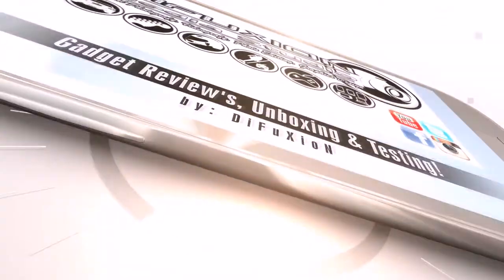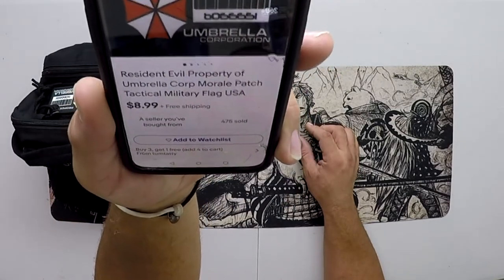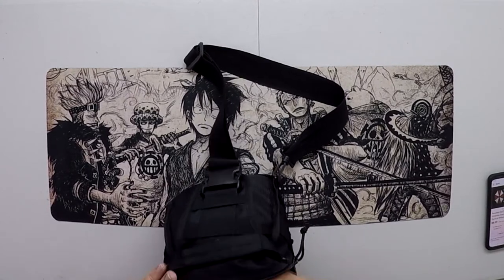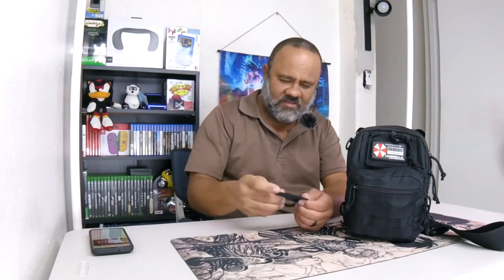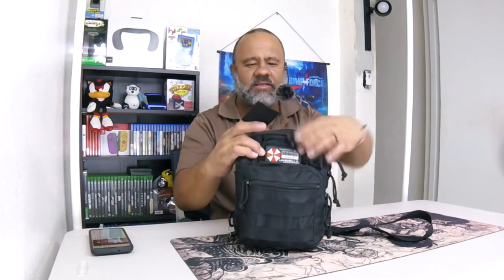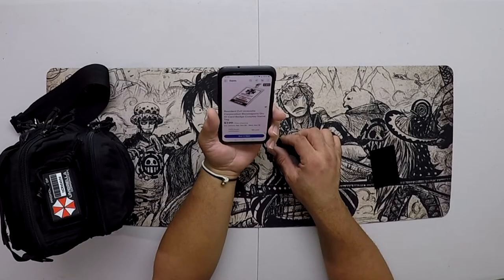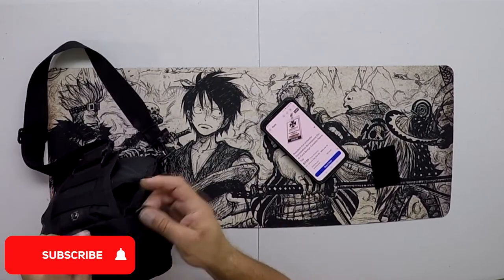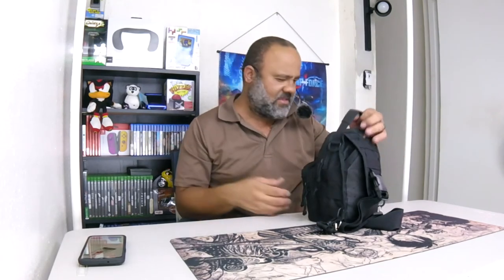EDC Gear | Update | New Morale Patch "Umbrella Corporation"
Got a UMBRELLA morale patch for my EDC Bag
A simple detail that makes a big difference...